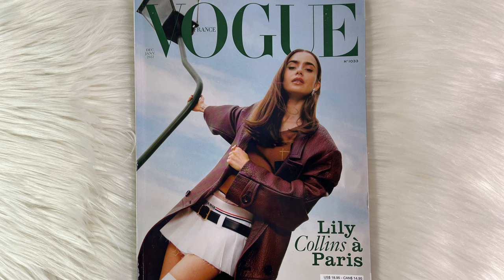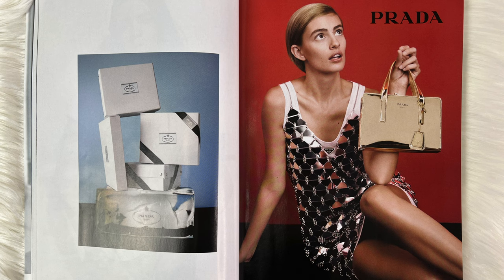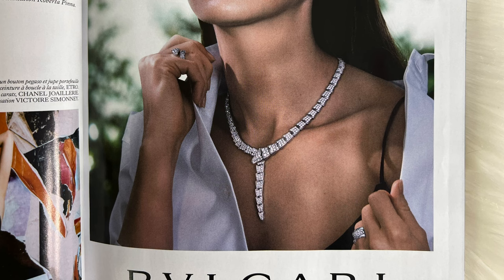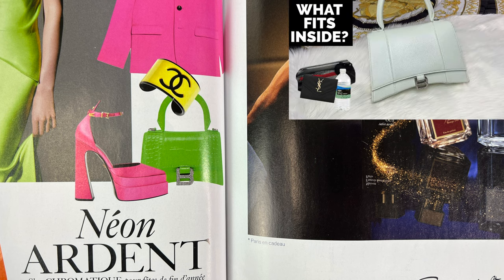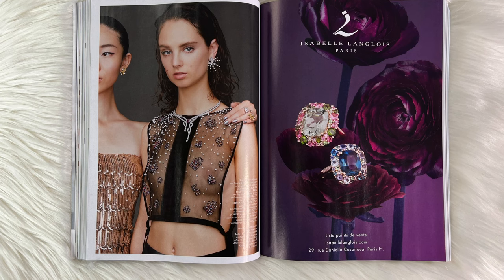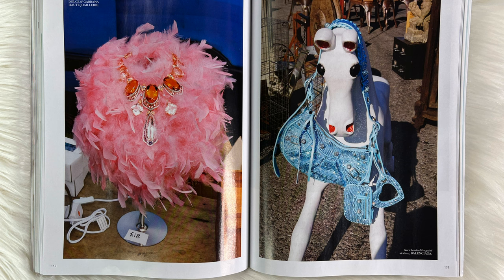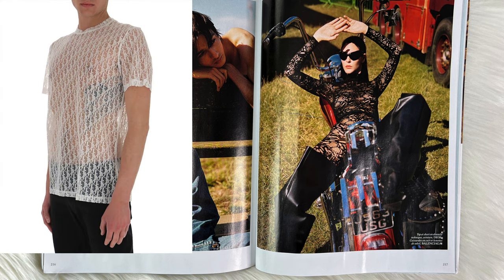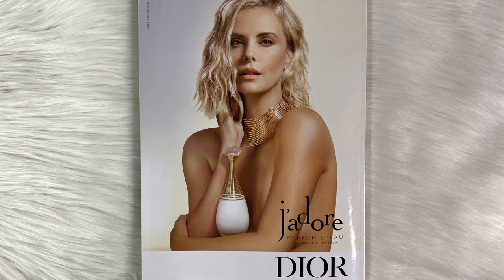VOGUE JANUARY 2023 REVIEW!!! BEST & WORST (France)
Today let’s check out the January Issue of Vogue 2023! Now since my power recently went out I had to upload the next video I had prepared. In this issue we will see highlights from Dior, Chanel, and some amazing LV Bags!